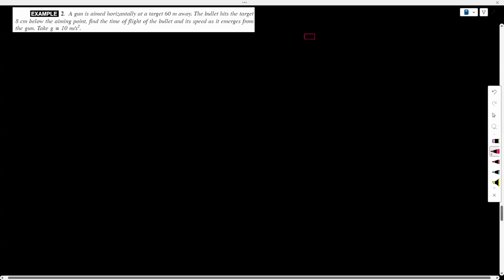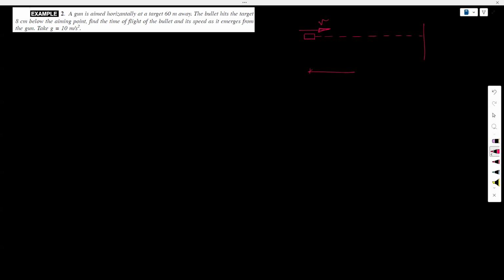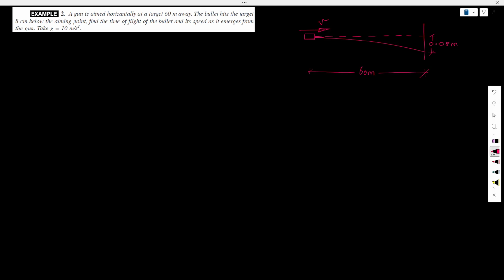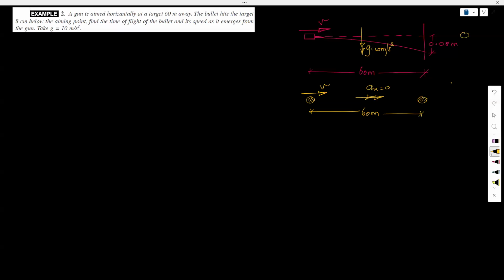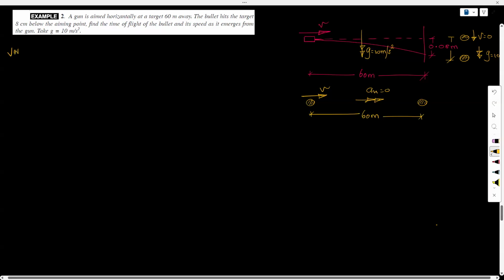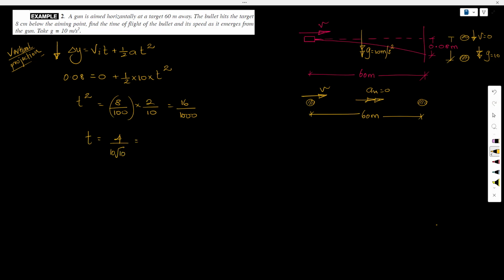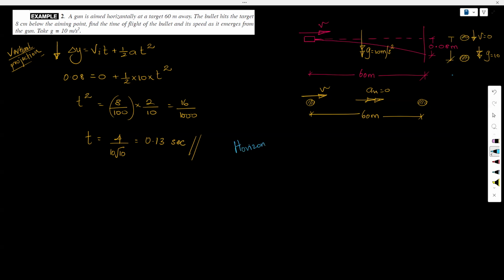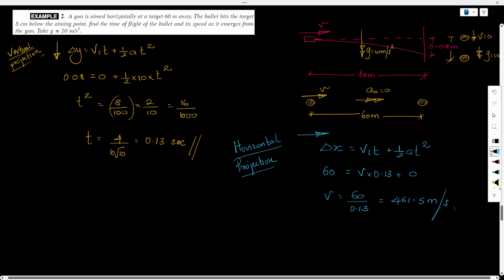Projectile Motion Example #1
A gun is aimed horizantally at a target 60 m away. The bullet hits the target
8 cm below the aiming point, find the time of flight of the bullet and its speed as it emerges from the gun. Take g = 10 m/s².